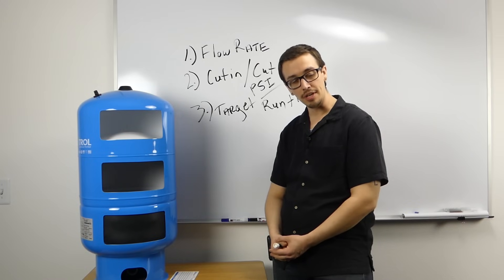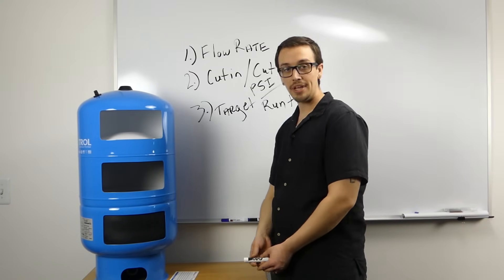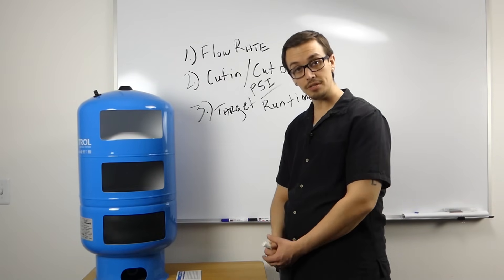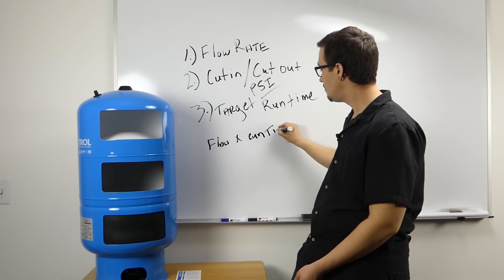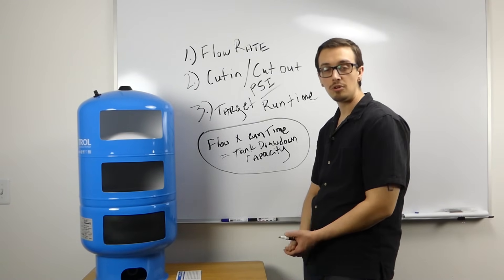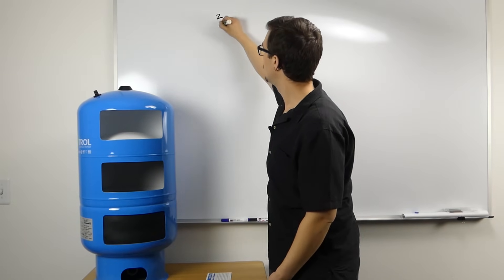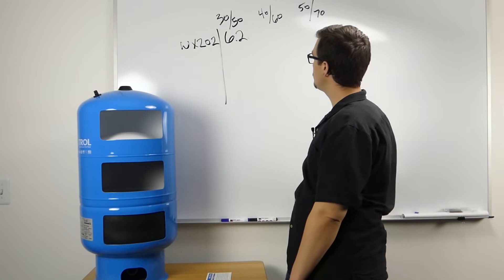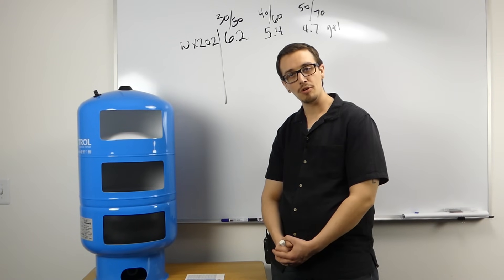How to Size a Pressure Tank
I’m going to show you how easy it is to size a pressure tank!

Choosing the proper tank for your pumping system will greatly reduce the risk of premature pump failure. When it comes to pressure tanks, bigger is almost always better.
Larger tank = larger drawdown (actual amount of water stored)larger drawdown means longer run time and therefore less cycles, extending the life of the motor. Most manufacturers recommend a minimum run time of one minute for efficient motor cooling. One HP and larger pumps require longer run times.
To determine the proper size of tank, there are three factors to consider:
1. Pump ﬂow rate in gallons per minute
2. Desired run time of the pump
3. Cut-in and cut-out psi of the pressure switch
From these factors you can determine drawdown needed with the following equation:
Pump ﬂow rate X run time = tank drawdown capacity required.
Tank drawdown capacity is the minimum amount of water stored and/or delivered by the pressure tank between pump shut-off and pump re-start. This should not be confused with “tank volume.” For example, a pre-charged tank with a tank volume of 20 gallons has only ﬁve
to seven gallons drawdown capacity depending on the cut-in / cut-out (on/off) setting of the pressure switch. Pumps with ﬂow rates (capacities) up to 10 GPM should have a tank with a minimum of one gallon drawdown capacity for each GPM
delivered by the pump.
Example: 10 GPM pump = 10 gallon “drawdown”.
Pump ﬂow rates from 11 to 20 GPM should have tank drawdowns approximately 1.5 times the GPM rating.
For example, 20 GPM X 1.5 = 30 gallon “drawdown”.
Pump ﬂow rates above 20 GPM should have tank drawdowns approximately two times the GPM rating and multiple tanks should be considered.